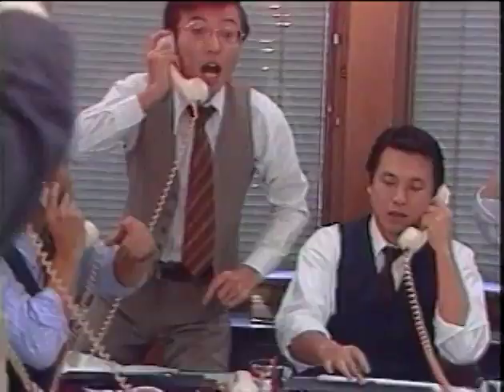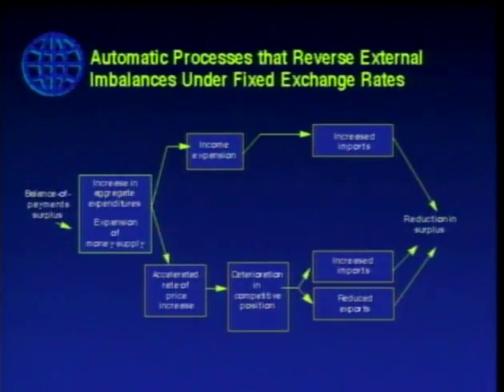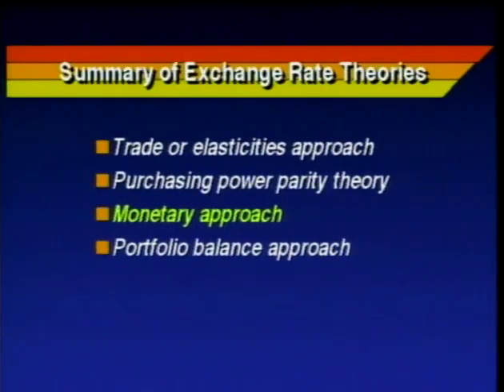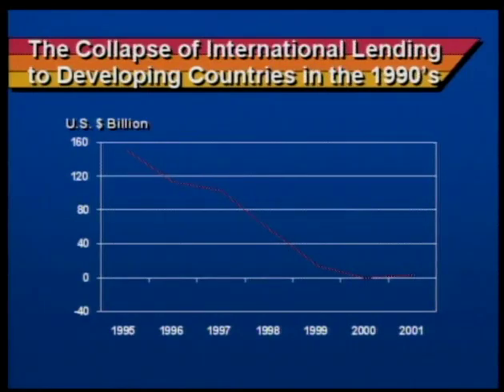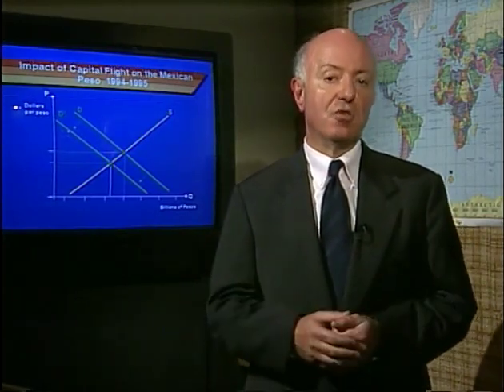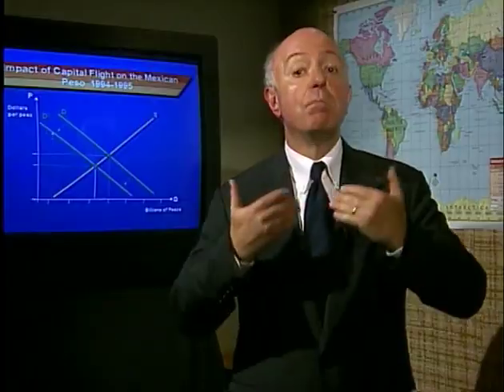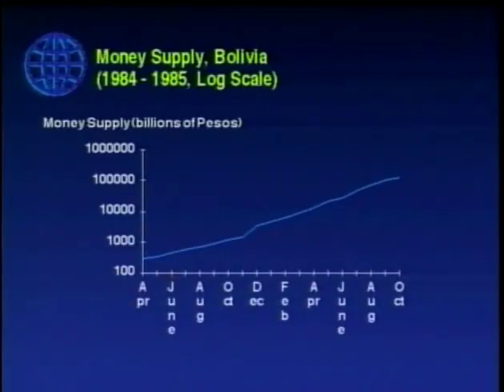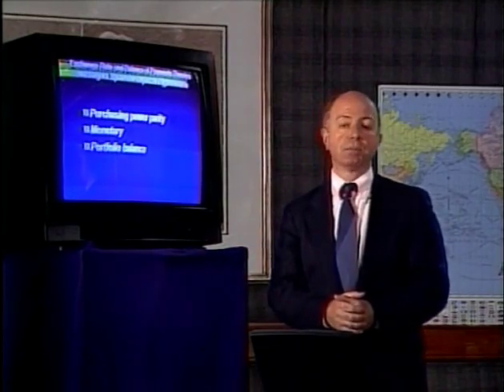Exchange Rates Capital Flight and Hyperinflation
Inside the Global Economy ★ "Lost" Annenberg Series